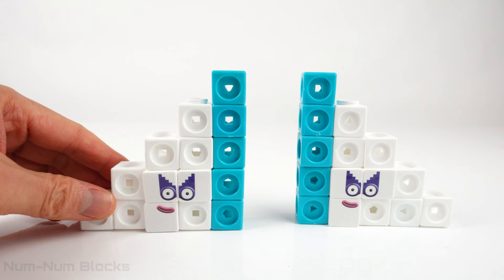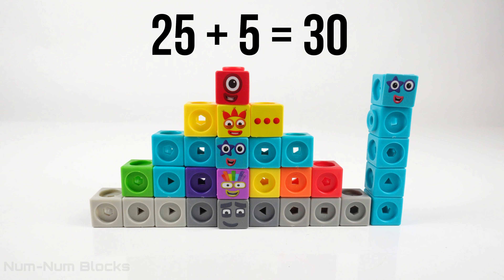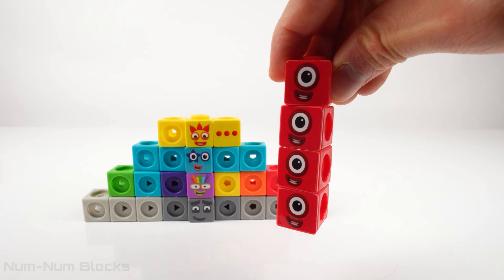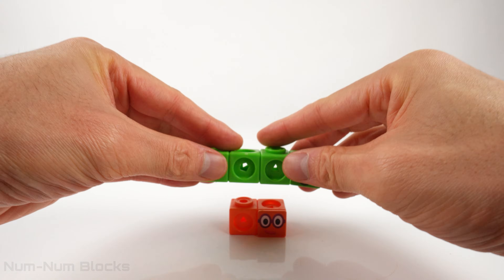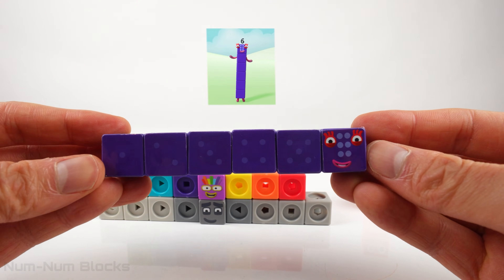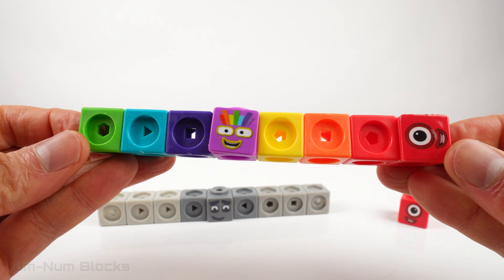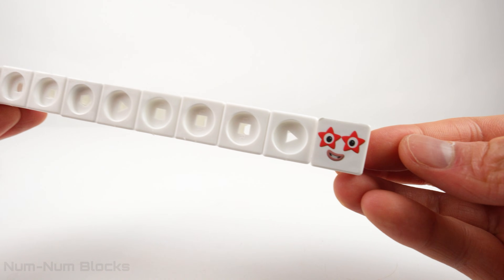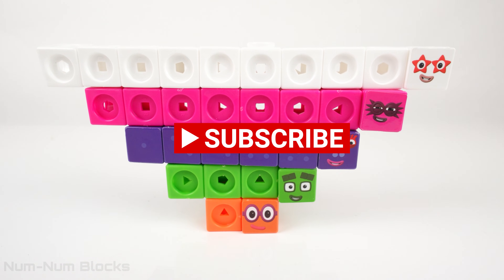Numberblocks Pyramid with Even Numbers using Agent 15 and Odds | Fun Toy Learning for Toddlers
Let's build a Numberblocks Pyramid using odd numbers we get from adding two Agent 15s.  This is a fun Toy Learning video for toddlers, preschoolers, kindergarteners, and early math learnings who love numbers, mathlink cubes, and numberblock friends.